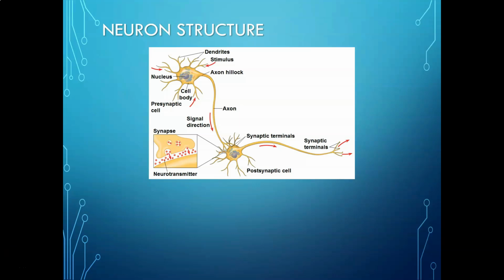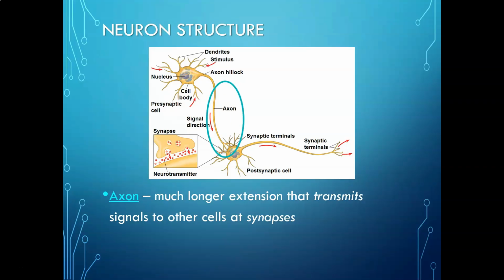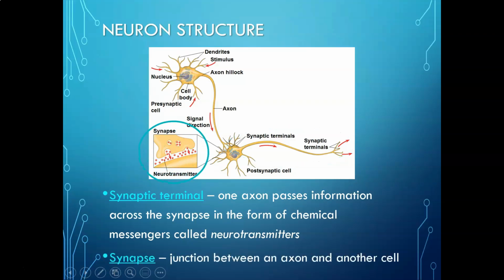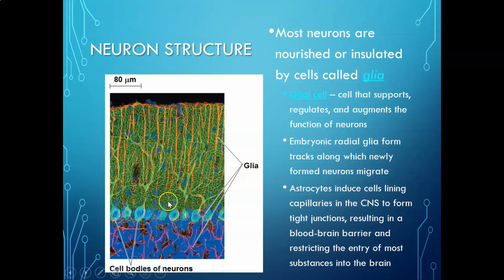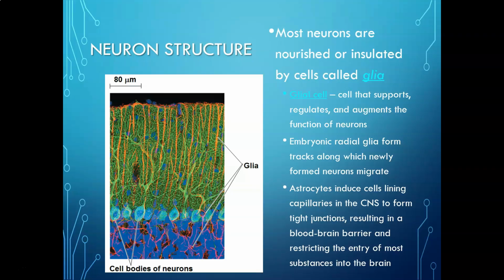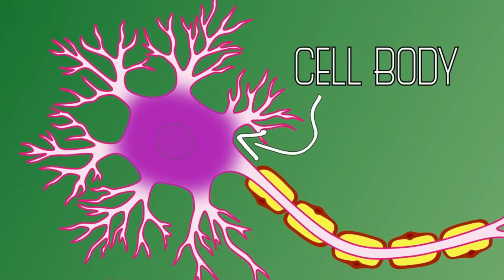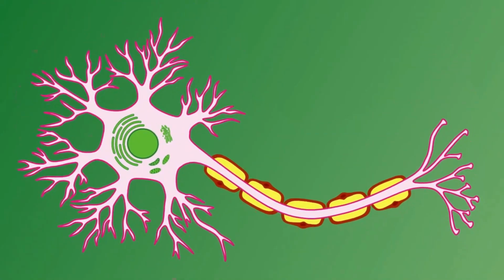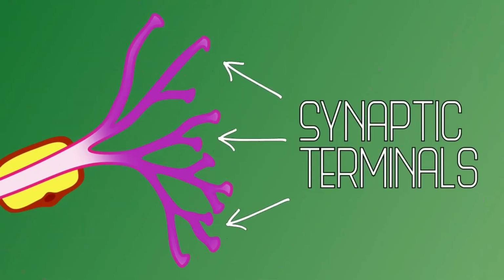Nervous System Part 3_AP Bio